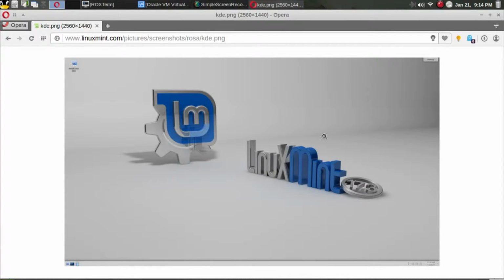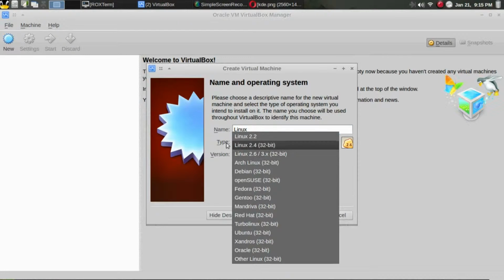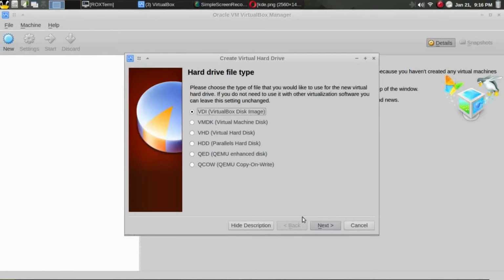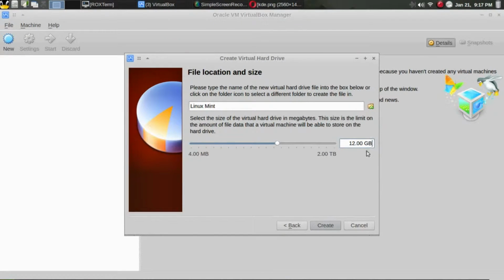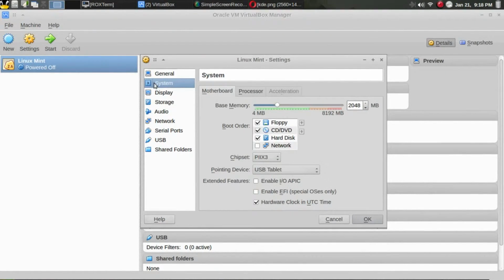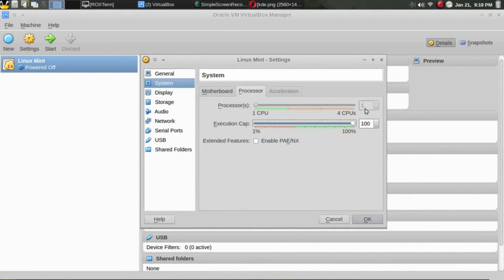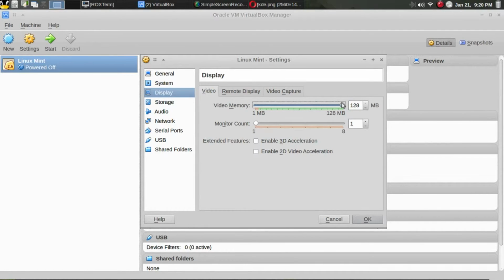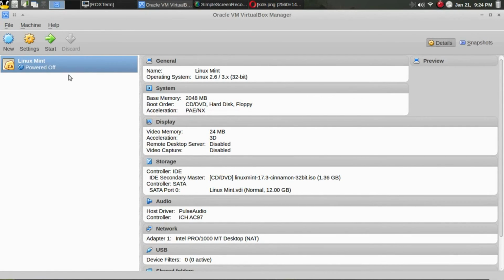How to Linux Mint on Virtualbox , Linux Mint Virtual Machine (Subtitle Subtitulo)